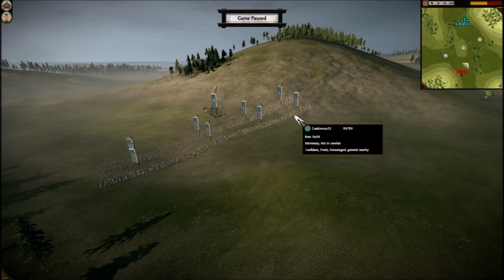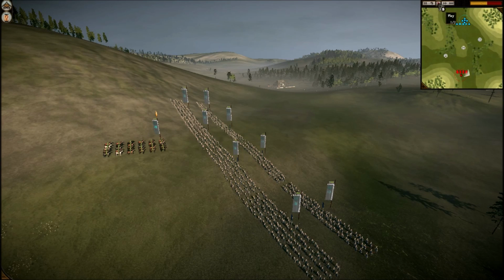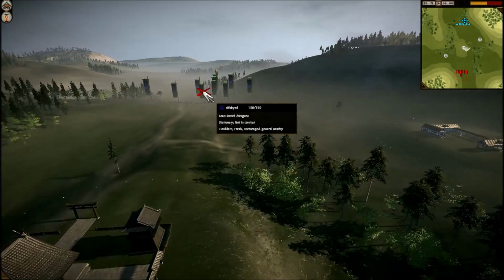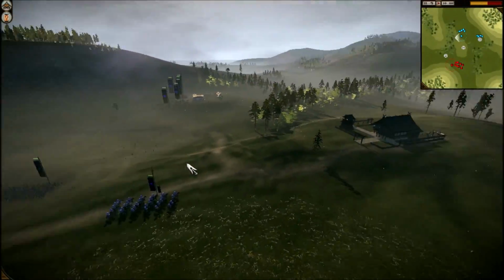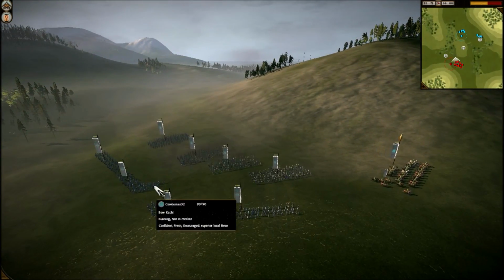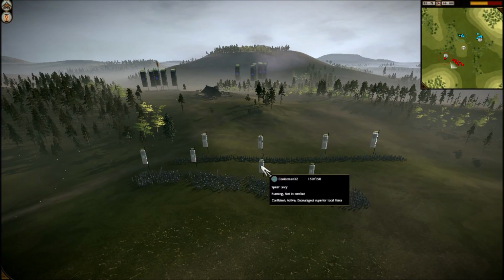Total War: Shogun 2 Fall of the Samurai - Online Battle #3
Online battle #3. Tried out a new army style which worked out well for me.